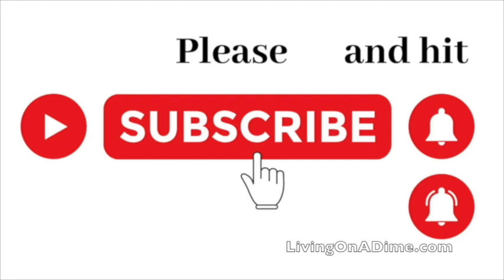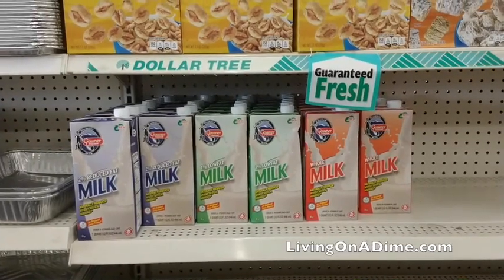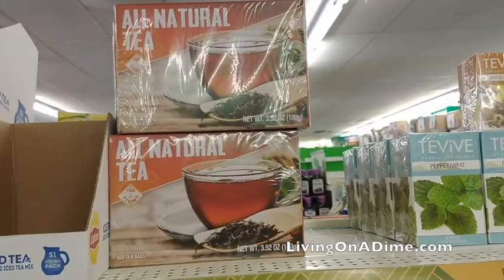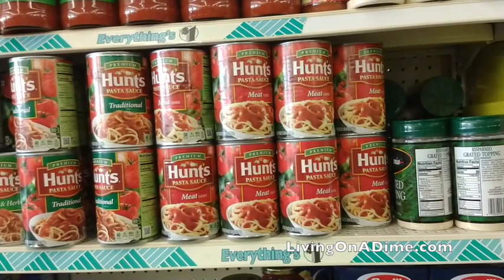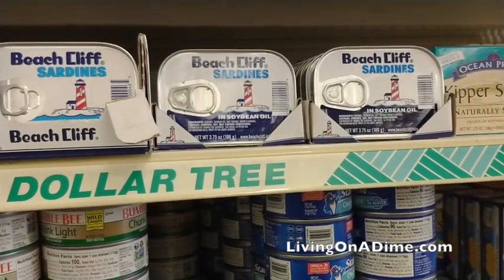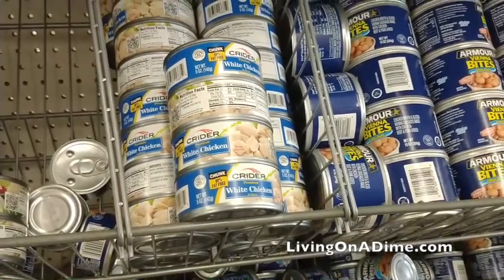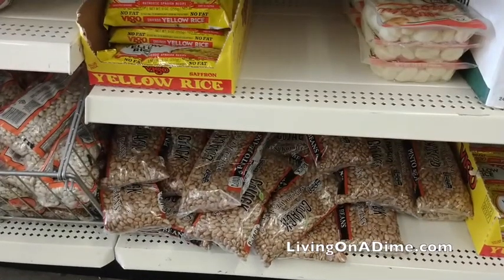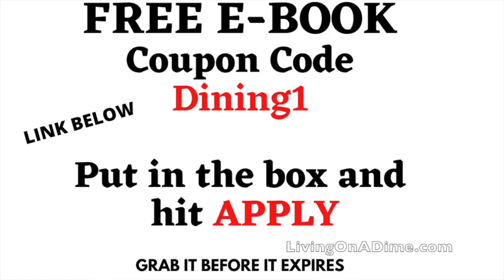Stockpile NOW!!!!! Dollar Tree Food Prepping *** Easy Stockpile Food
Prepping at Dollar Tree is easy and very doable. Add to your food stockpile with common foods that are found at Dollar Tree.  Every preppers should have at least these things in their stockpile for emergency preparedness.

Giving you practical ideas to help you start prepping on a budget with pantry staples and emergency preparedness tips and tricks.  Beginning prepping doesn't have to be hard with our prepper ideas to help you with your prepper pantry and food storage. We start with prepping basics to help you start prepping for your family.